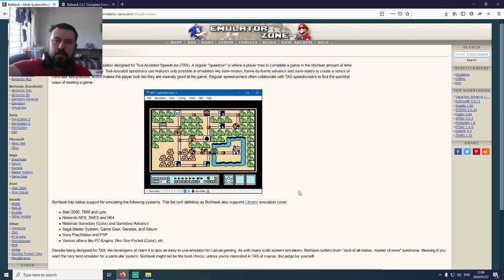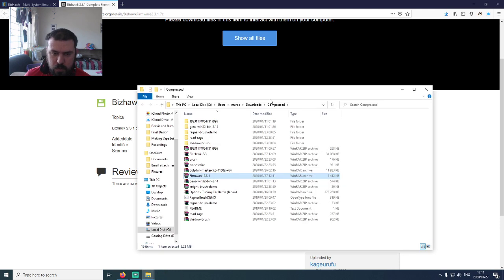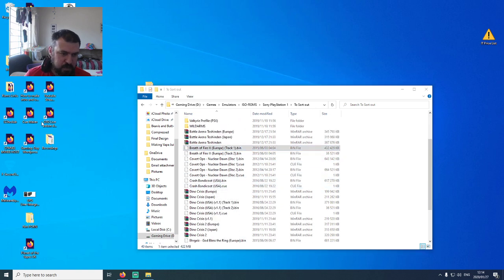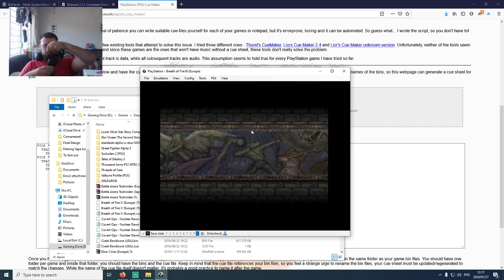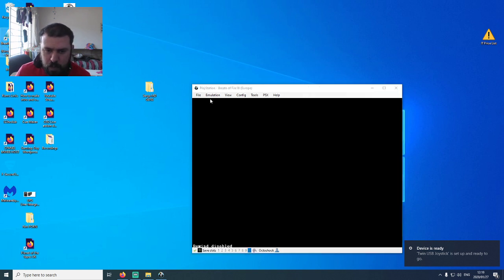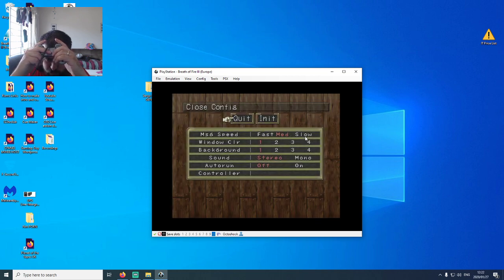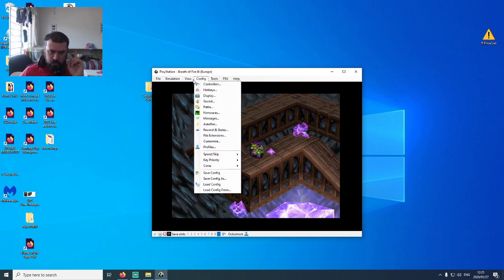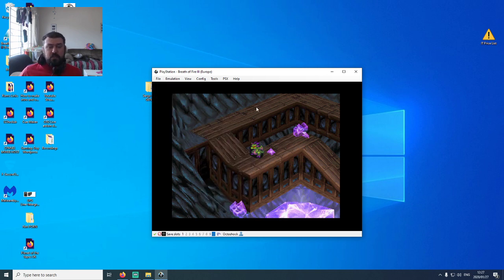Retroman: Bizhawk for PlayStation Emulation - How to Tutorial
Welcome to the First Ever video of Retroman Vids Will be weekly As soon as I have time :)

How to run PlayStation 1 (PSX) games on your Modern PC.Using Bizhawk other emulators will follow soon.These are the will not provide links to where to download your Games You can RIP your games from your Original Discs should you own them.